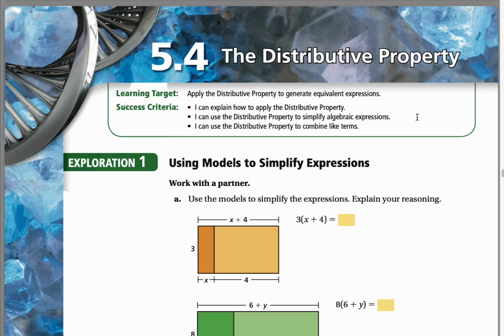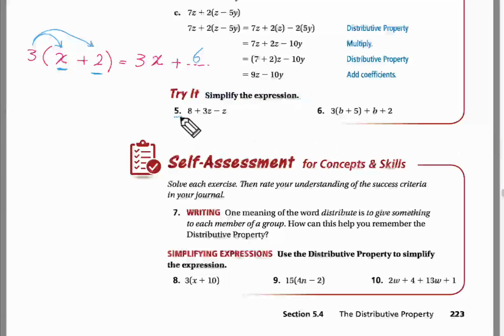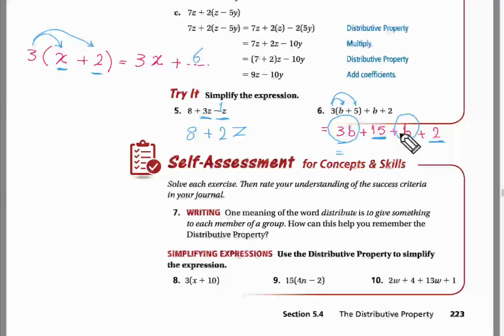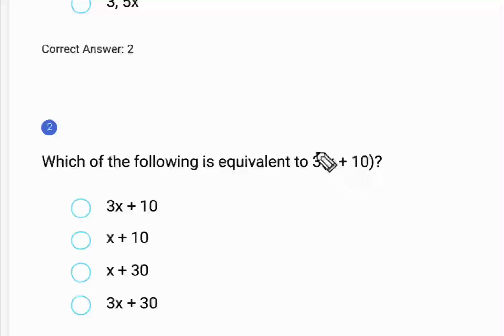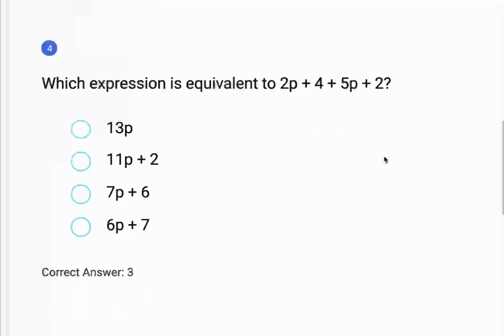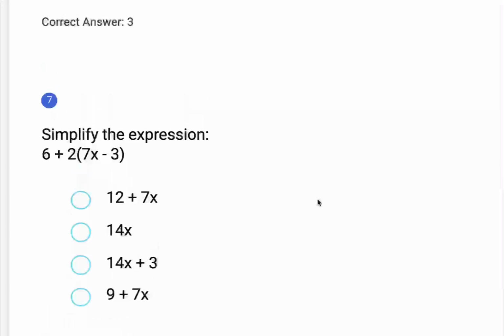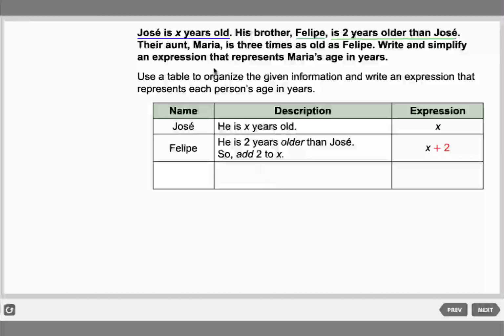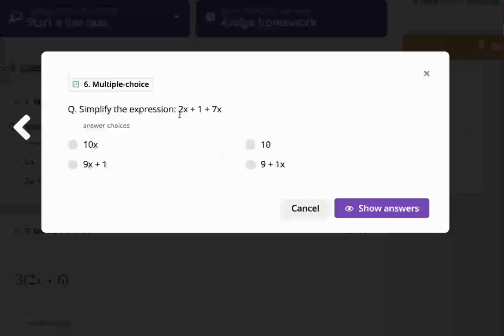Continue Section 5 4 The Distributive Property